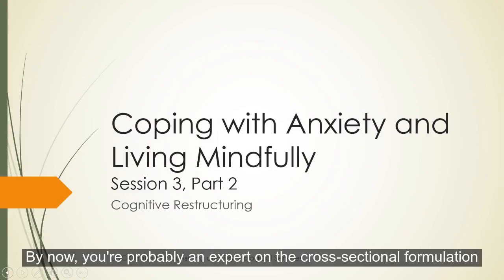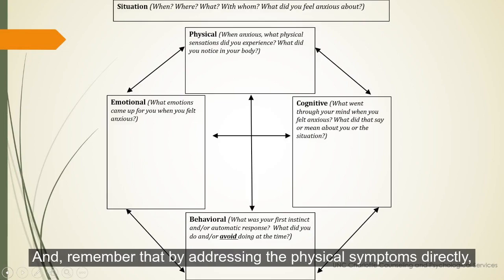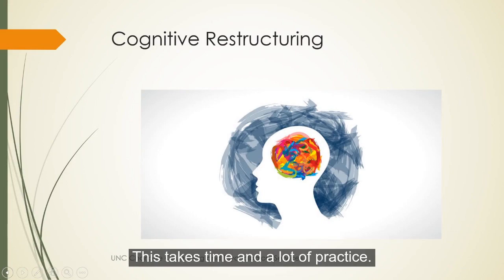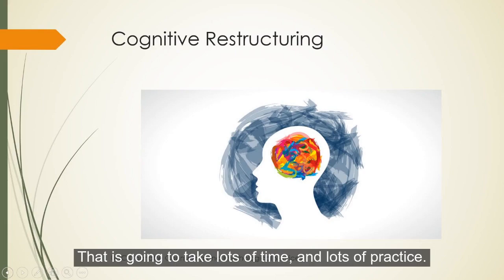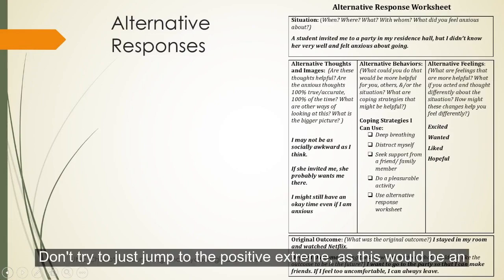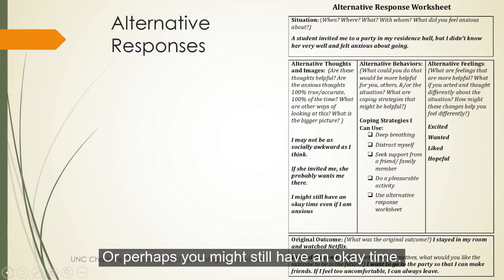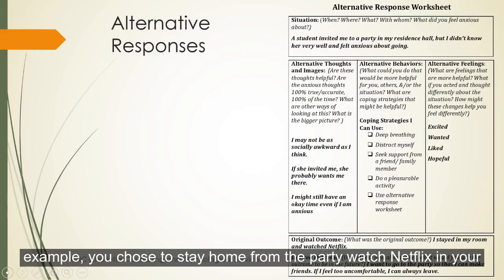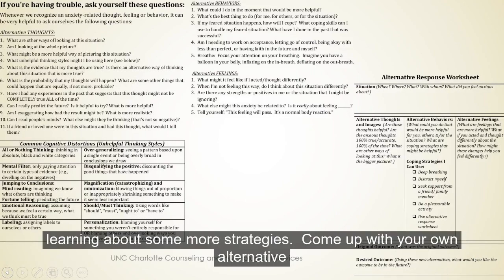CALM Session 3, Part 2